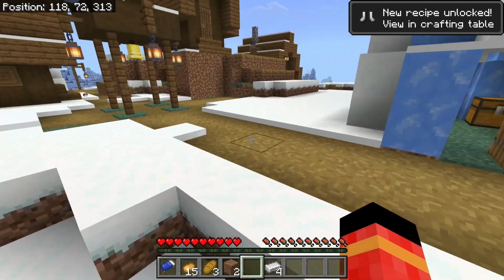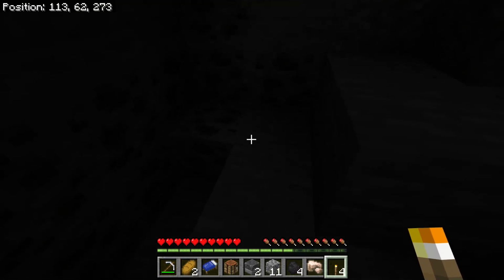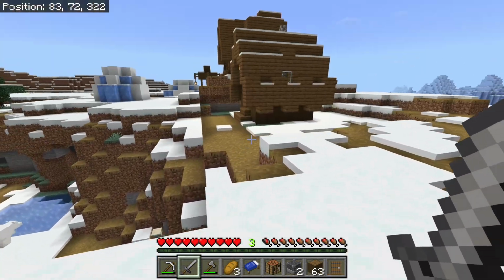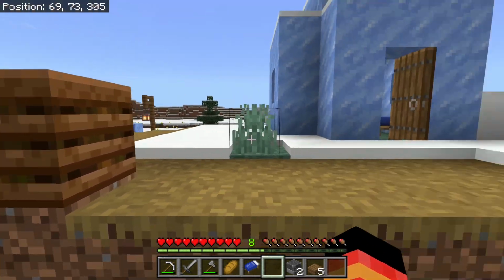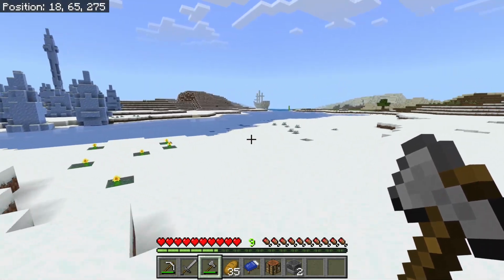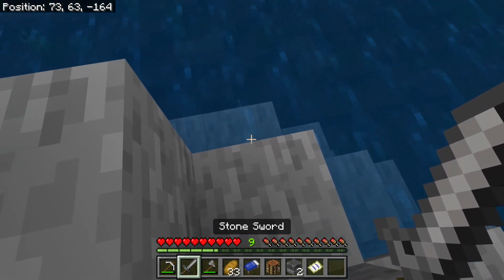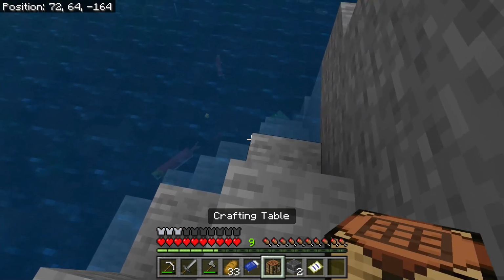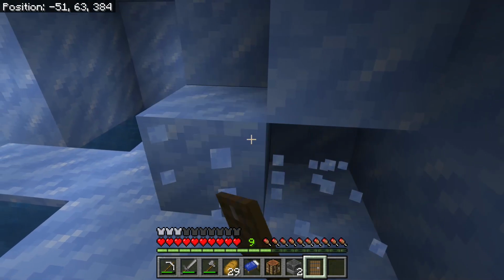Winter Stream Day 1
This is a stream that i will play in the winter.